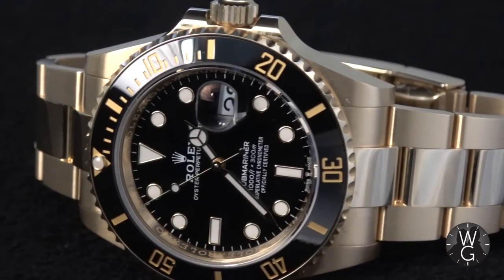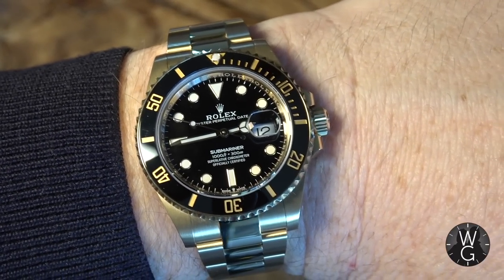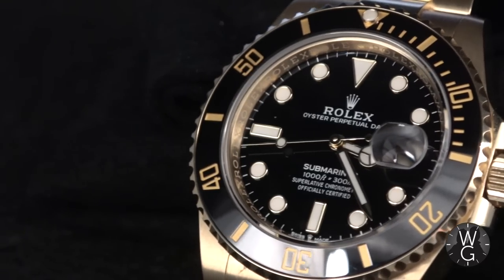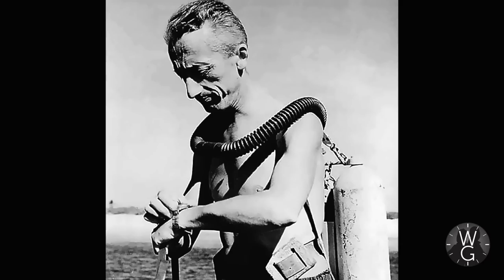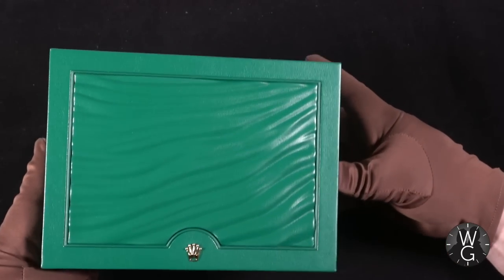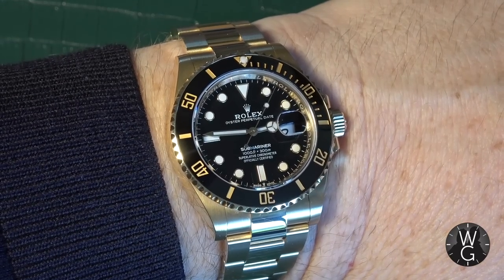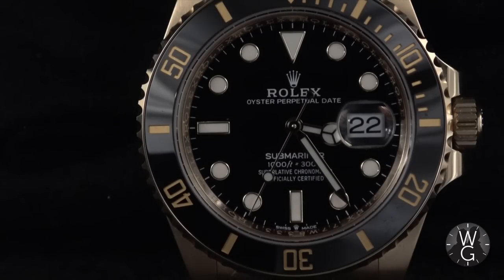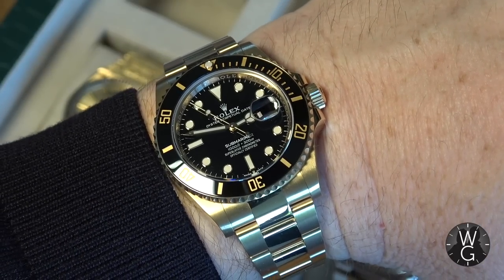SOLID GOLD Rolex Submariner. Why I Thought I'd Never Buy One! | TheWatchGuys.tv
This Week’s Watch is the 2021 solid gold Rolex Submariner

It’s the 2021 Rolex Submariner in full 18ct yellow gold, and it’s now part of TheWatchGuys’ collection – so what’s it all about?

This week’s episode is a full review of this alluring luxury watch, including why it’s so special on the wrist? How much it is? How to get one? How does it make you feel? And what other solid gold watches are in the collection?

Episode includes:
Rolex Submariner history
Unboxing
Why it’s interesting
My solid gold watches
Buying story

Chapters:
00:00 Edinburgh Watch Company opening message
00:14 Hello and welcome
00:45 Titles
00:52 Introduction
02:01 Wrist Watch Check – Rolex Milgauss
02:38 This week’s watch – Rolex Submariner
03:28 History of Rolex Submariner
05:04 Current Submariner range
05:40 Unbox-o-vision
06:38 Why is this watch interesting?
09:02 Buying story
09:59 Thanks for watching
10:16 Closing titles

Each week, your host, Damian will reveal another watch from his collection and talk about its history, the buying story, its design, movement, value and allure. You’ll get an unboxing, stats, sumptuous visuals, and, most importantly – enthusiasm, information, and a real-world view from someone who actually owns these watches.

**NOTE - all watches featured are NOT kept at home addresses - they are safely locked up in bank vaults. **

Special thanks
A Man and His Watch © Matt Hranek & Stephen Lewis
Laings in Southampton

Credits
The Watch Guys is hosted by:
Damian Butt

Title Sequence
Exentia